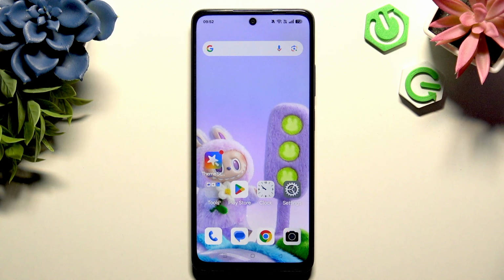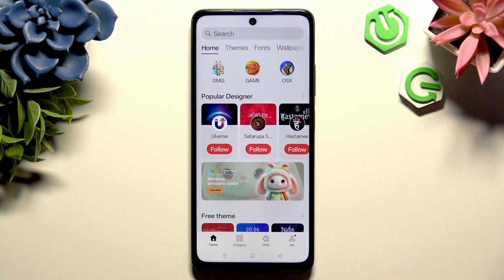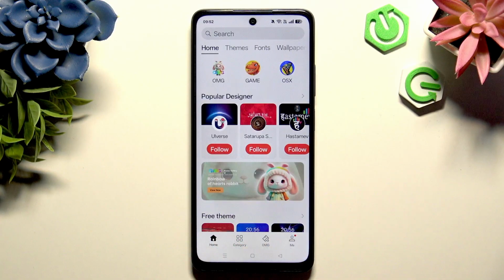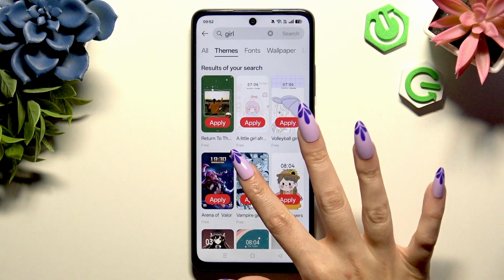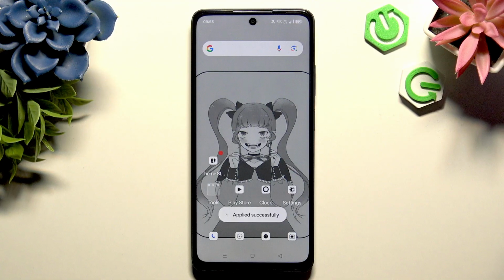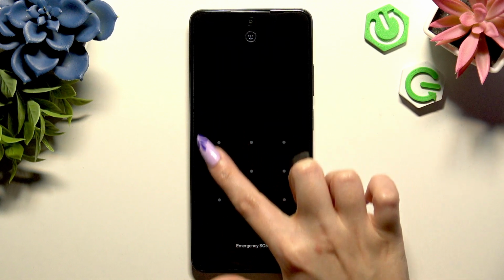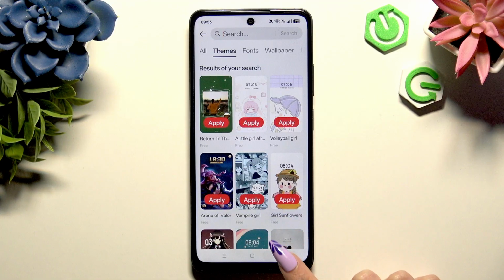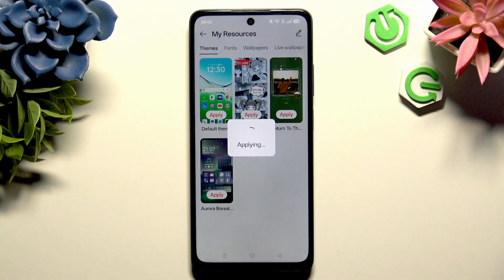OPPO A5x – How to Change Device Theme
Want to give your OPPO A5x a fresh new look? In this video, we show you step by step how to change the device theme on your OPPO A5x using the built-in Theme Store app. You’ll learn how to browse different themes, search for your favorite styles, and apply them instantly to customize your phone’s appearance. We also cover how to return to the default theme if you want to switch back. Whether you’re looking to personalize your OPPO A5x or just want to try something new, this guide will help you easily update your device’s look and feel.

How to change the device theme on OPPO A5x?
How to use Theme Store to customize OPPO A5x appearance?
How to restore the default theme on OPPO A5x?

0:00 Start and open Theme Store
0:09 Browsing and searching for themes
0:25 Applying a new theme
0:55 Theme change confirmation
1:03 How to revert to the default theme
1:22 Accessing My Resources and restoring default
1:36 Final steps and outro